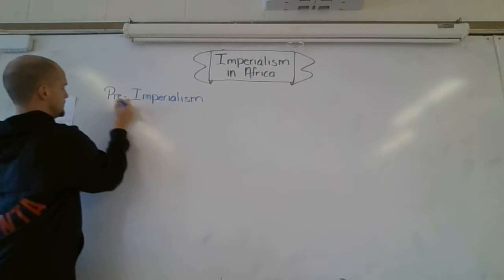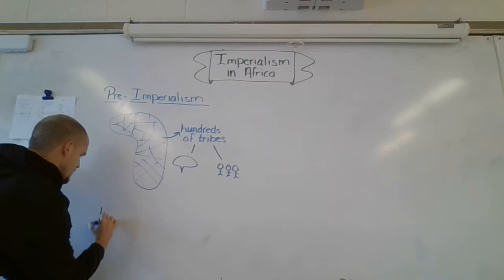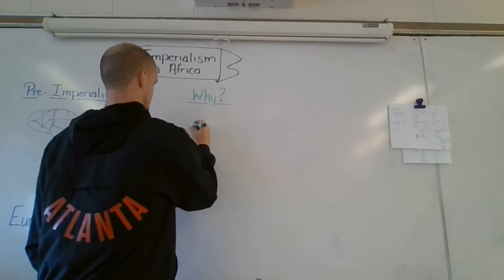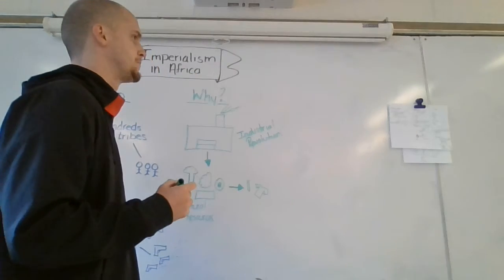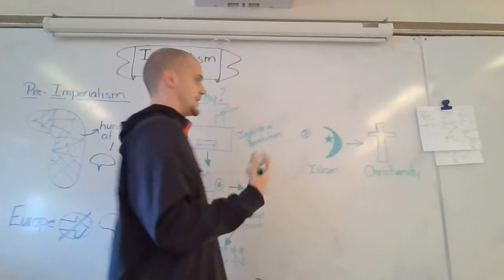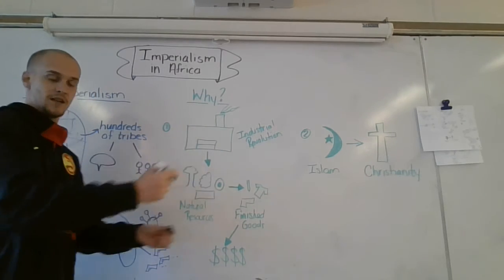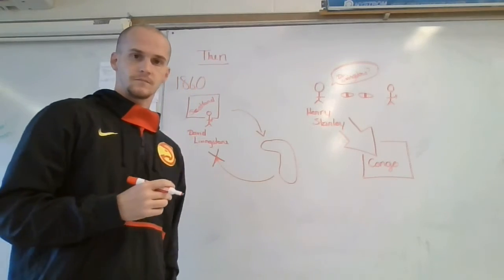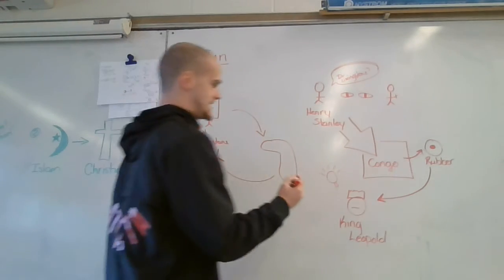Imperialism in Africa Begins